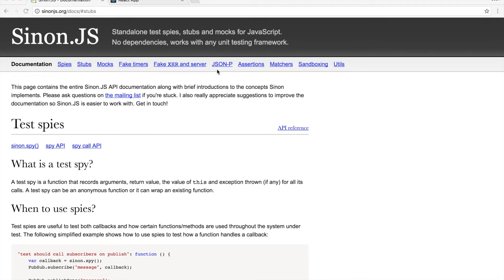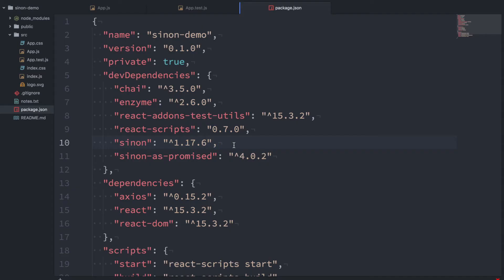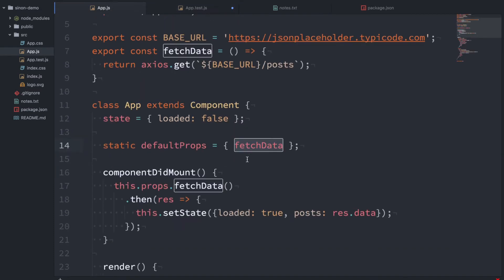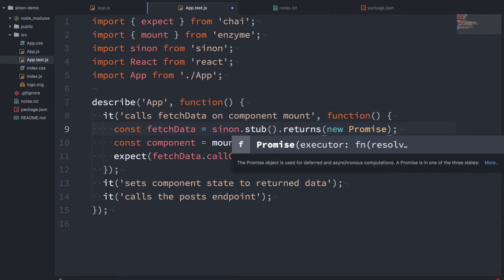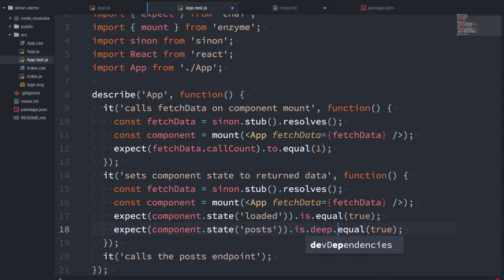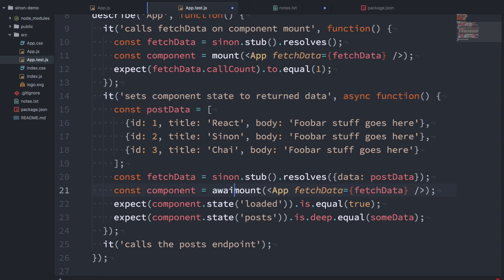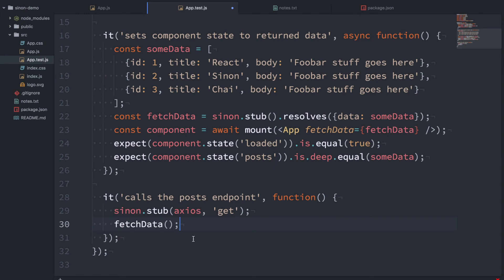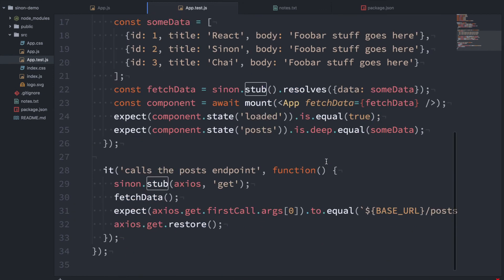Testing async functions in React using Sinon.JS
Testing asynchronous functions can be difficult but Sinon makes it easy. This is a demo on how to use Sinon to test a React app.